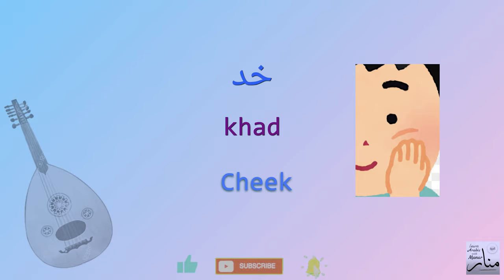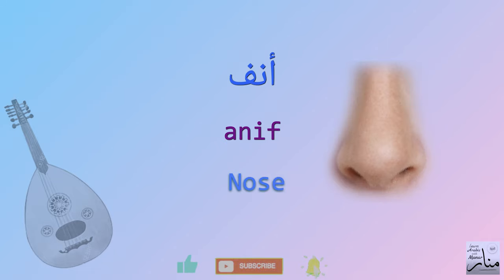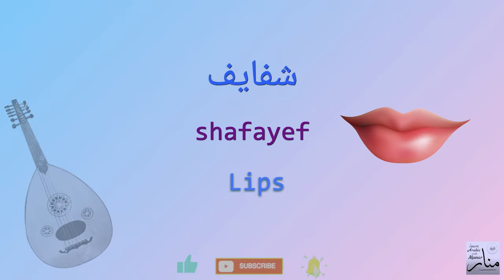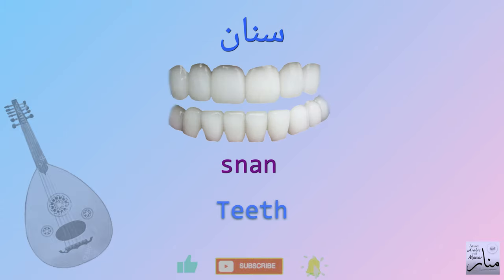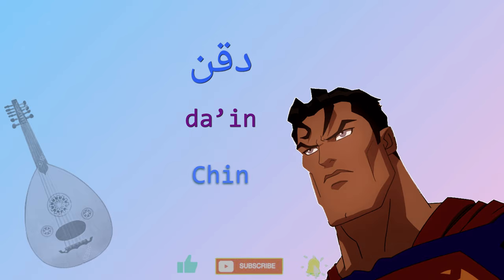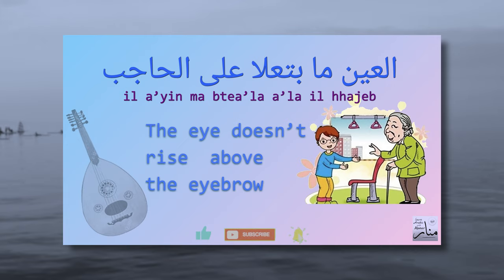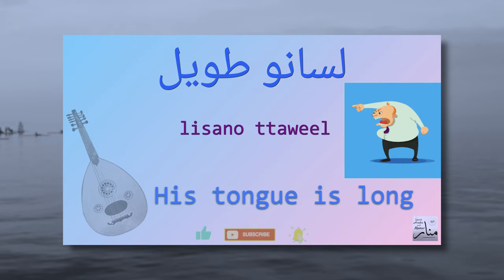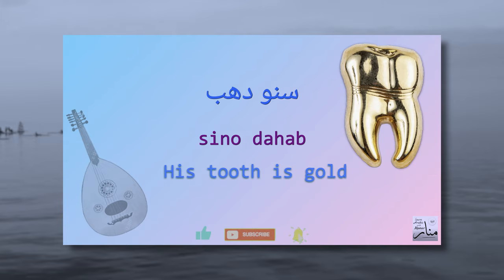The names of the parts of the head and every day expressions that use them (Levantine Syrian Arabic)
In this Levantine Syrian Arabic lesson you will learn:
- The different parts of the head in Syrian Arabic
- How to say my head, your face
- Fun and colorful everyday expressions with the head, face, eye, eyebrow, ear, tongue, tooth
- When and how to use these Arabic expressions

Sections:
0:00 Intro
00:58 The parts of the head
02:53 My / your
03:43 Expression: head
04:49 Expression: face
05:24  Expression: eye
06:18  Expression: eyebrow
07:24  Expression: ear
08:51  Expression: tongue
09:37  Expression: tooth
10:4 Words review